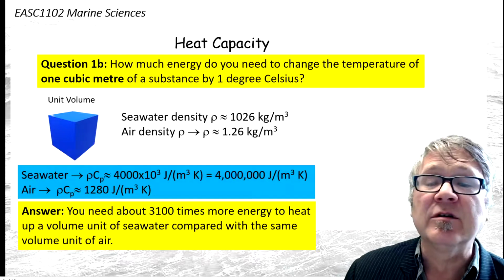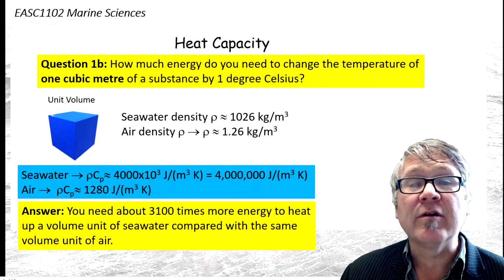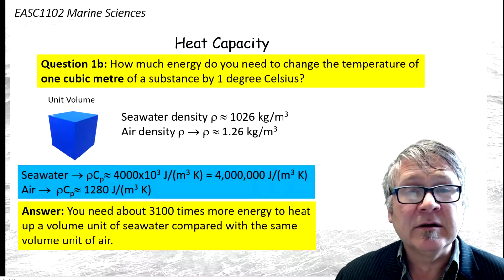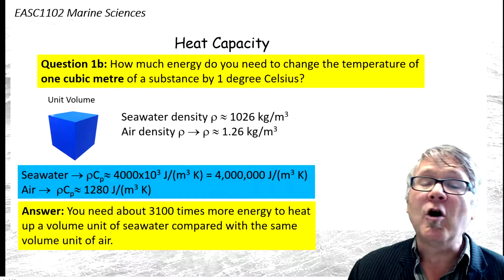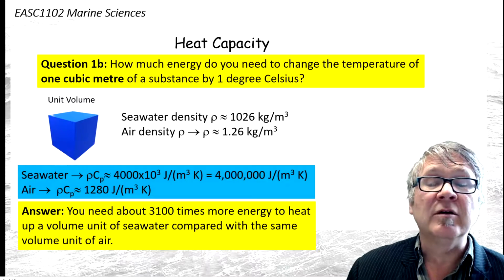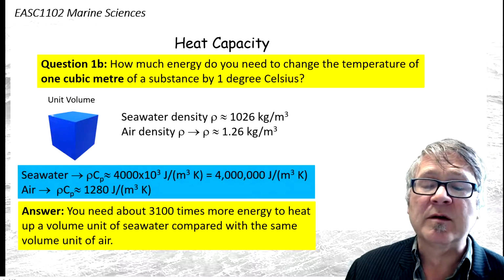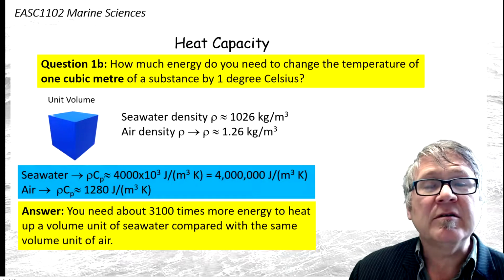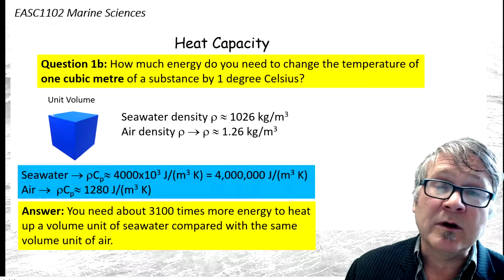Lecture 4-1 Slide 10